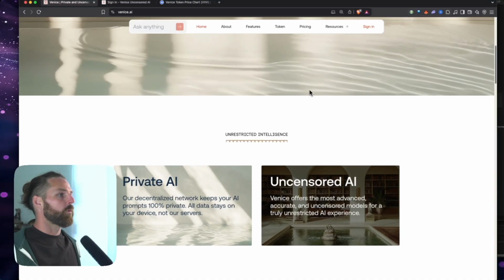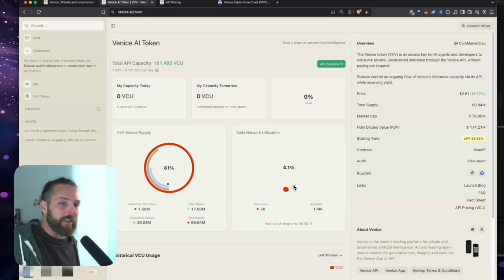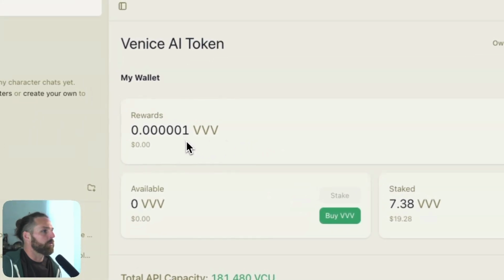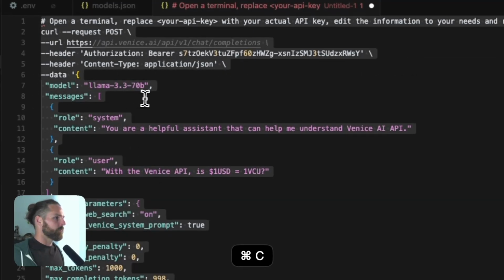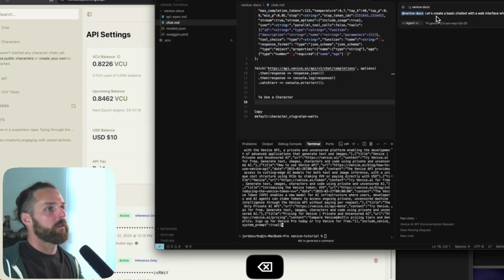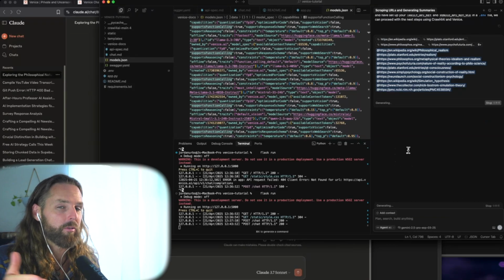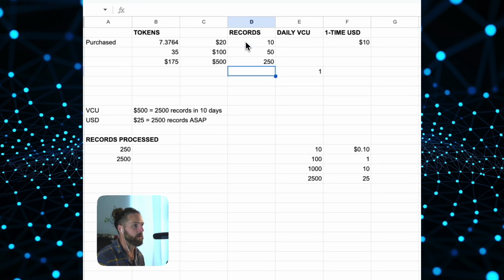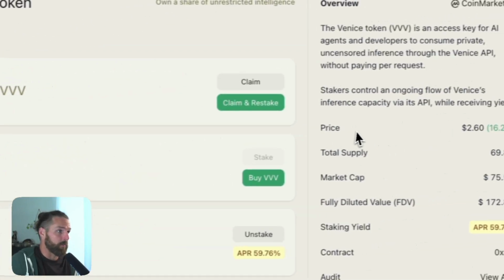How to Get Started with Venice AI API (Full Newb Guide)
In this video, I walk you through a comprehensive walkthrough of Venice AI, a platform that offers the use of powerful open-source language models through its API while maintaining privacy and controlling costs.

Venice AI provides key advantages including cost control through a token "staking-for-inference" mechanism, privacy protection with no data harvesting, technical flexibility with multiple model options, practical automation capabilities, and a framework for autonomous AI agents.

Finally, this tutorial specifically demonstrates how the economics work for data-heavy projects, showing you how to approach building a sustainable AI systems that doesn't continuously drain resources.

⏱️ Timestamps:
00:00 Introduction to Venice AI
01:38 Setting Up Your Account
04:50 Understanding Venice's Tokenomics
07:05 Buying and Staking Tokens
13:00 Creating Your First API Implementation
18:30 Building a Web Interface Chatbot
24:26 Advanced Implementation: Scraping & Summarization
32:22 Cost Analysis and Calculations
37:40 Strategic Recommendations & Conclusion